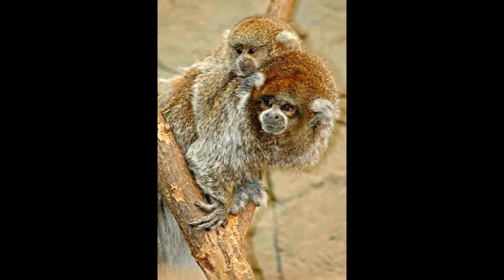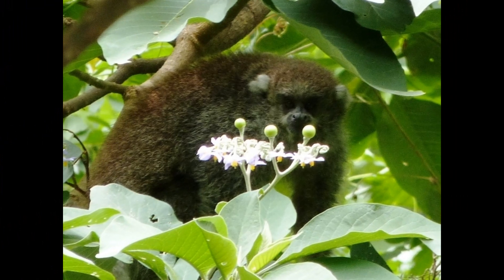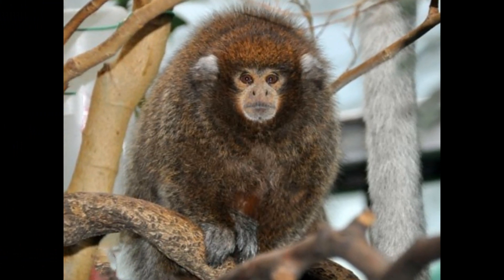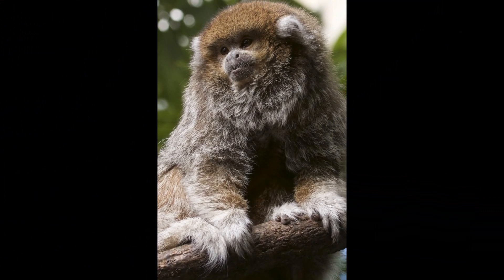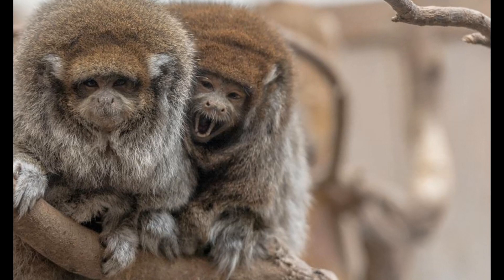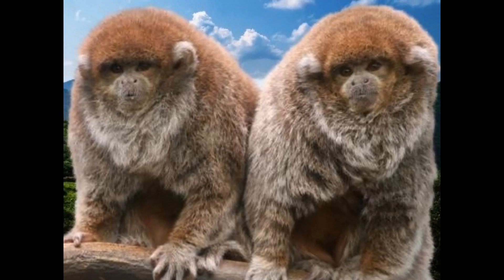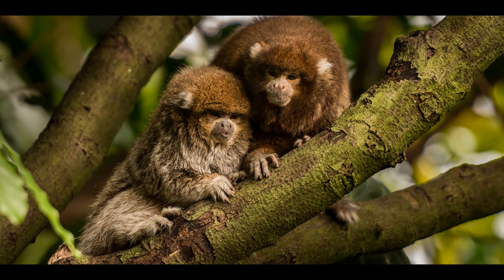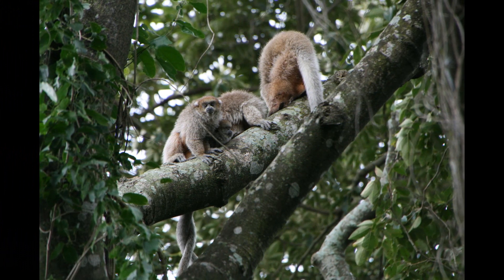White eared Titi Monkey